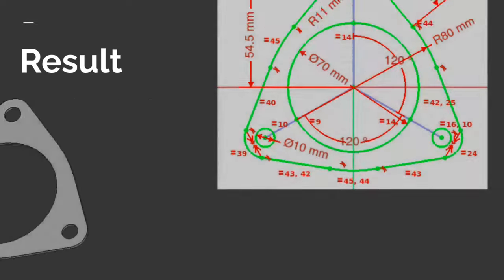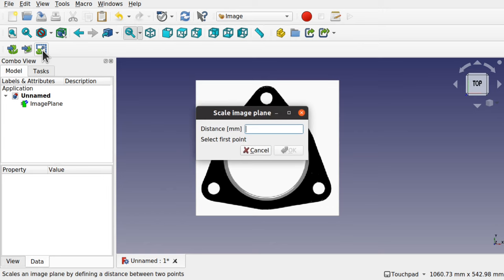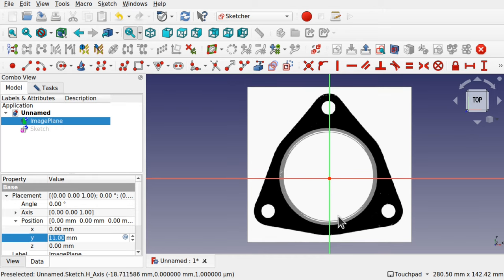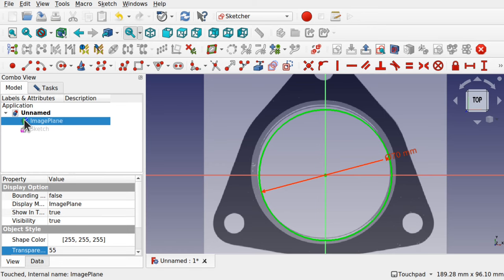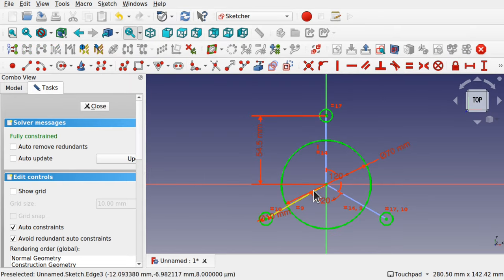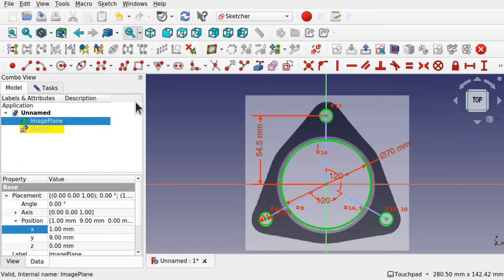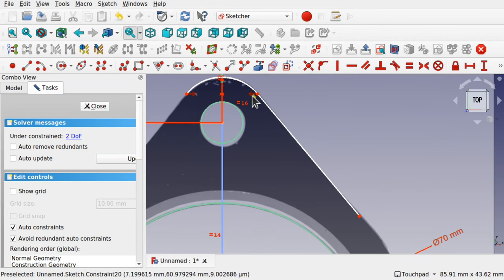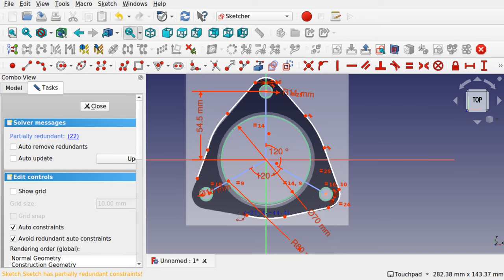FreeCAD 0.20 For Beginners | 4 | Tracing Photo / Image to Build a Simple Model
Welcome to part 4 of the total beginners course to FreeCAD 0.20.  In this lesson we will learn basic skill of tracing reference images to create a simple part design model.  We will be introducing the fundamentals of construction geometry in FreeCAD sketcher to reduce the amount of constraints needed.  Learn about angle constraints and use of the arc tools. As an introduction to the Image workbench we will help teach the fundamentals of freeCAD understanding the basics but delivering via teaching you different workflows.

REFERENCE IMAGE:
If the image is not public please let me know as either their is a technical issue or I have forgot to make it public.

We aim to teach you freeCAD in a practical way.

to keep up to date with the video releases.